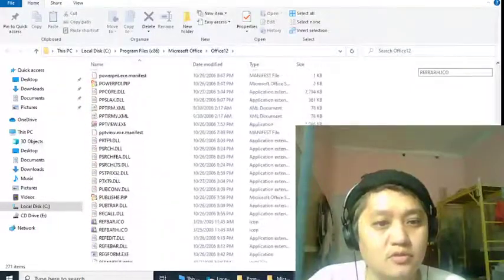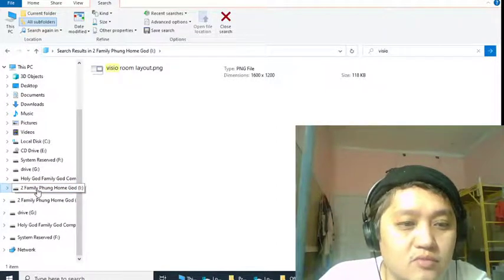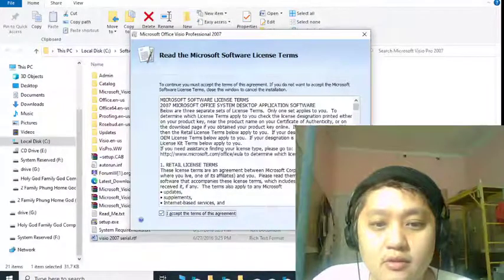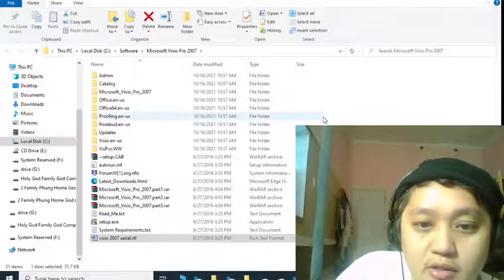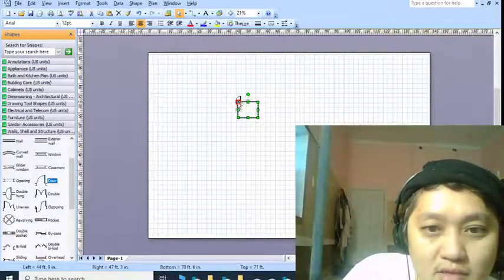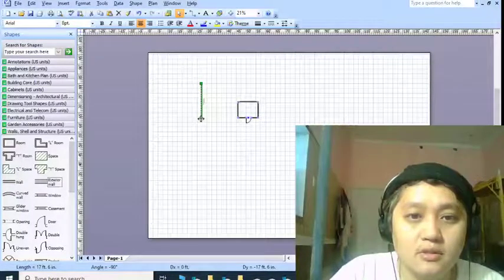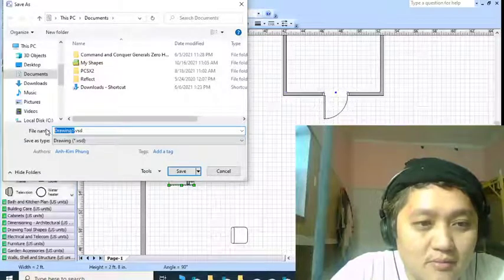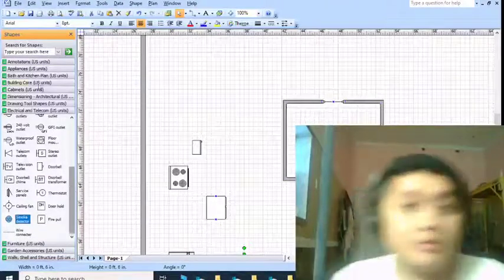God Anh-Kim Phung Bless Us All Visio Office Software Basics Drawing Blueprint Concrete Thank Pay :)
Thank You God and God Thanks You.  God Gives Makes and Takes Miracles Forever.